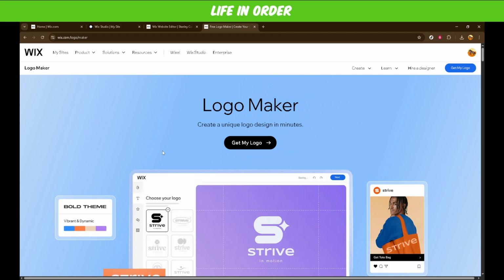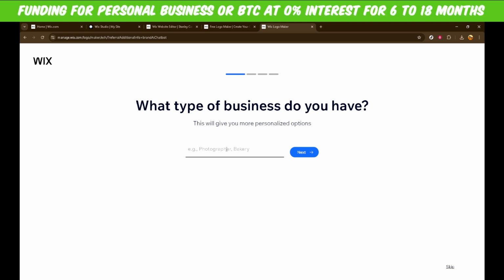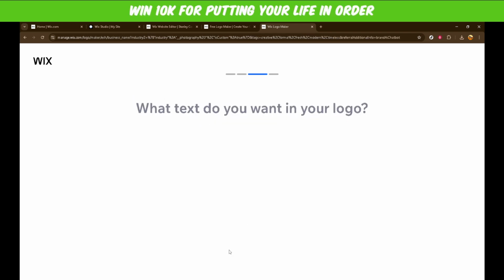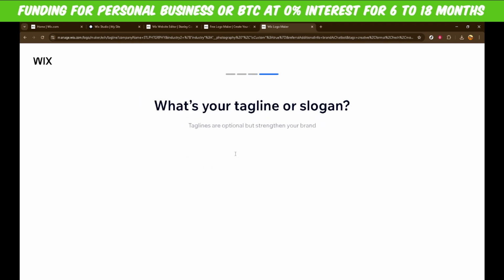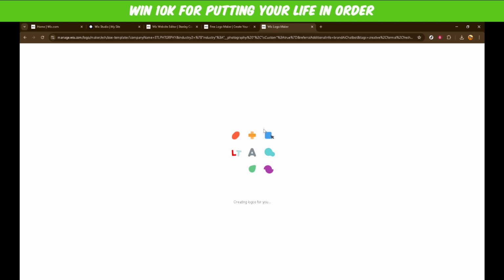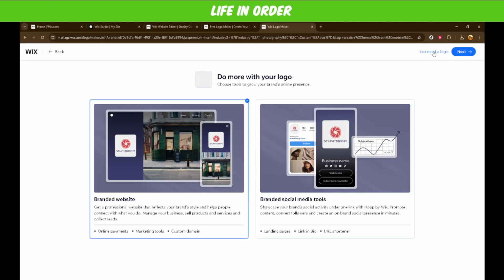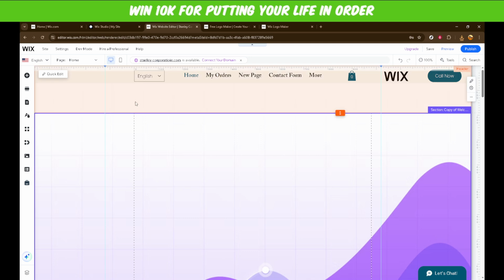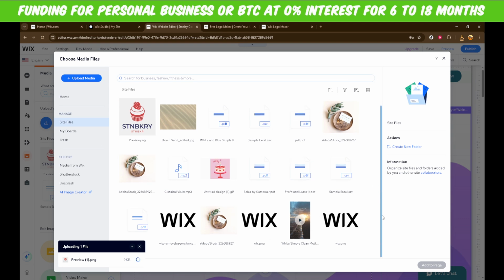How To Create and Add a Logo To Wix Website { 2025 edition }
How To Create and Add a Logo To Wix Website